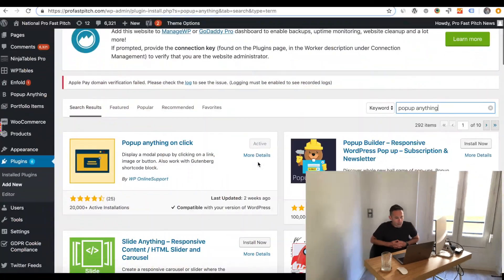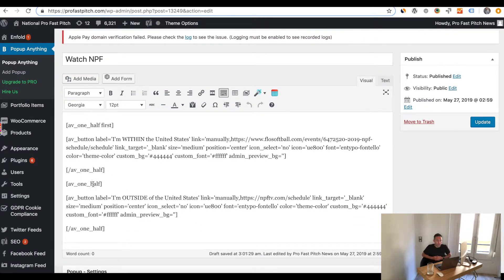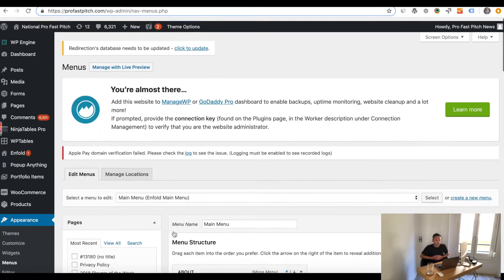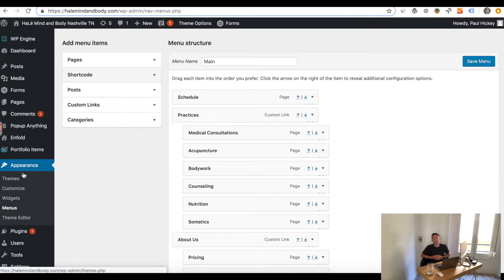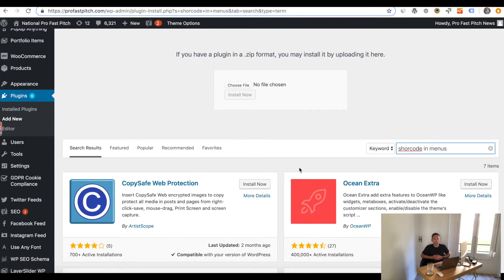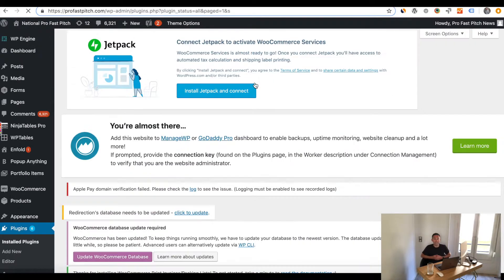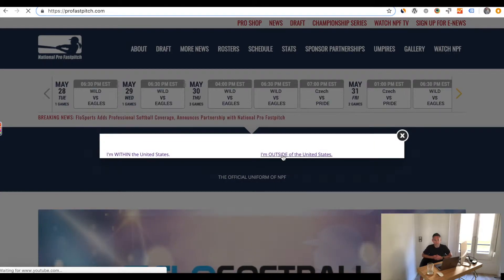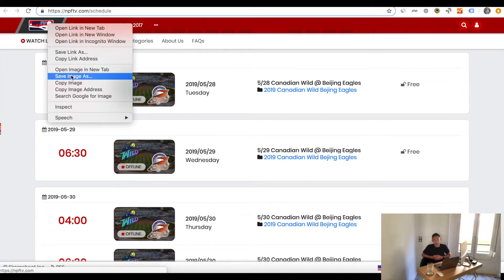How To Make A WordPress Main Menu Navigation Link Open In A Lightbox - Data Driven Daily Tip 310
I love WordPress, because you don't have to be a hardcore web developer to do cool, tricky stuff, like make a main navigation menu link open in a modal window, also known as a lightbox.

How To Make A WordPress Main Menu Navigation Link Open In A Lightbox

In this video, I show WordPress Content Managers how to implement this sweet functionality free of charge, by using two plug-ins, one called Popup Anything, and another called Shortcode in Menus.